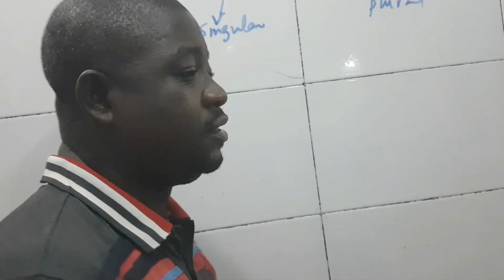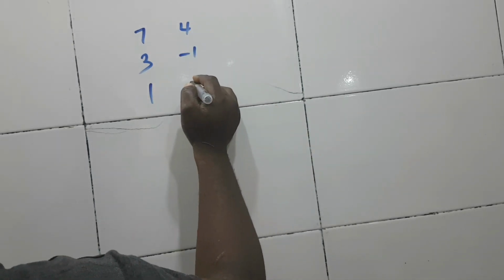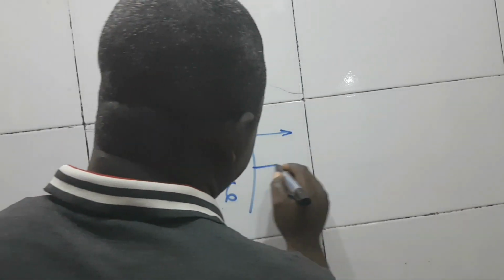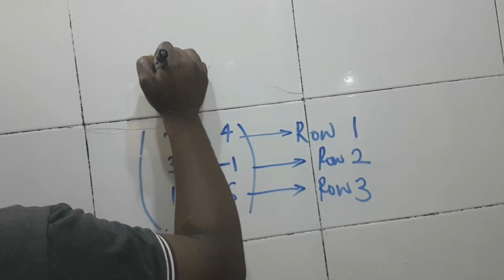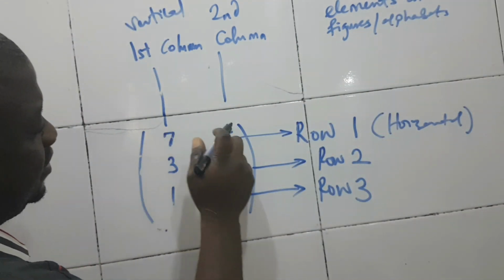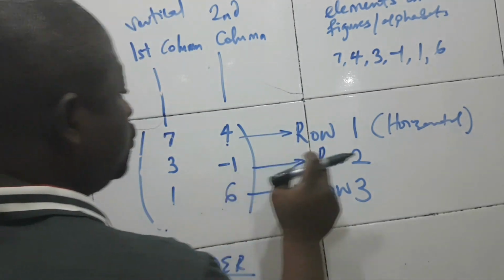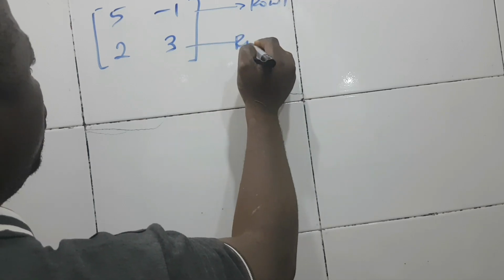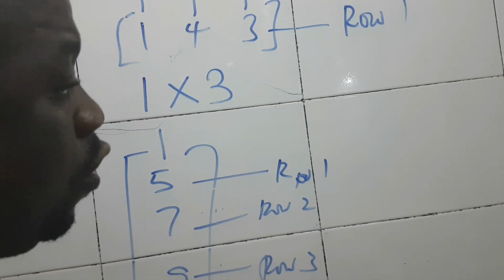introduction to MATRIX (part1)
introduction to MATRIX (part 1)